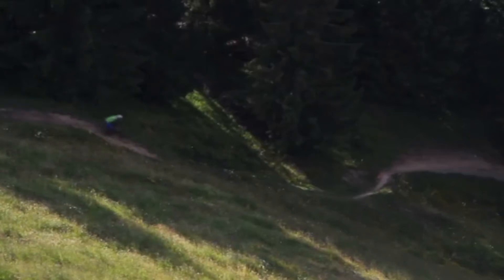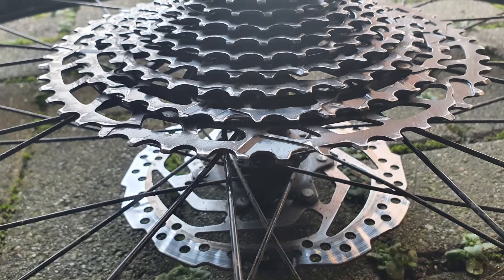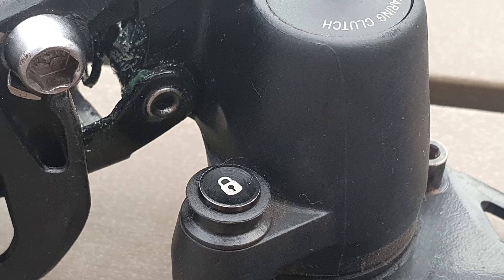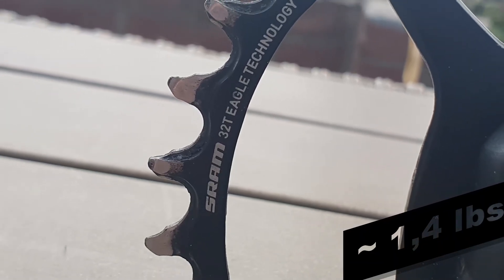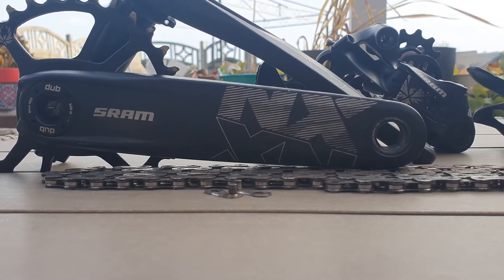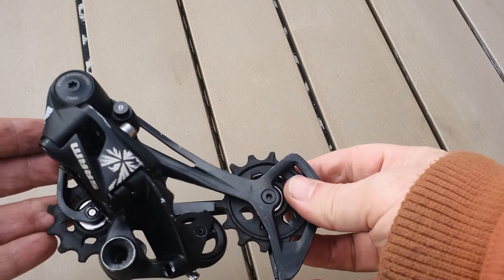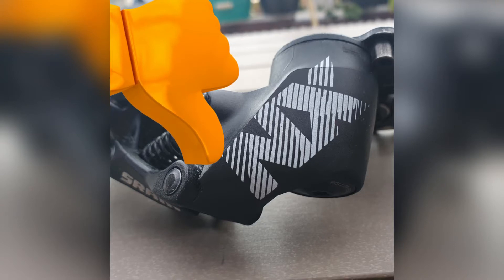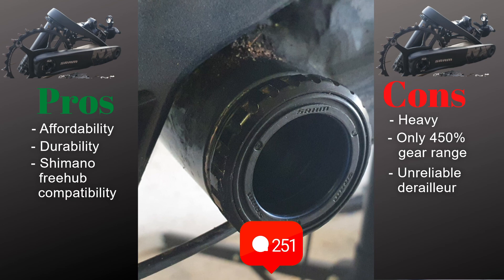Sram NX Eagle Reviewed (Long Term Review)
A long-term review of the Sram NX Eagle Drivetrain, this review took place over a 2 year period, and after 2500km of riding. In this video, I´m gonna be speaking about everything, what I found good, what I found bad, what cause me problems, and what was just perfect, it is a very in-depth review after a well-tested groupset.
At the end of seeing this video, I hope you will be informed to know if the Sram NX Eagle groupset is right for you or not.